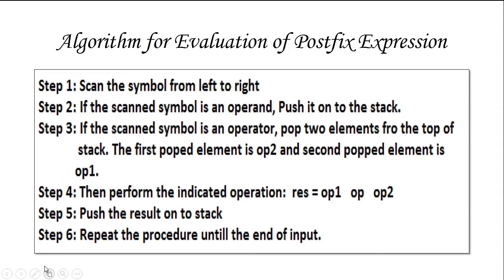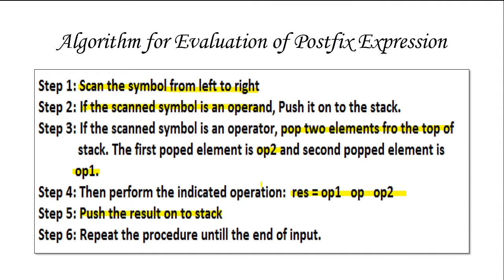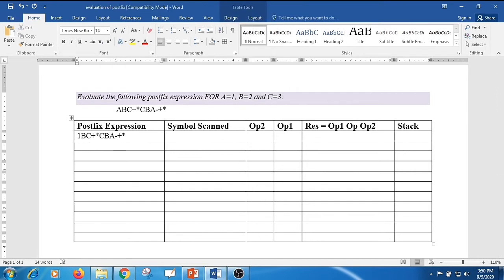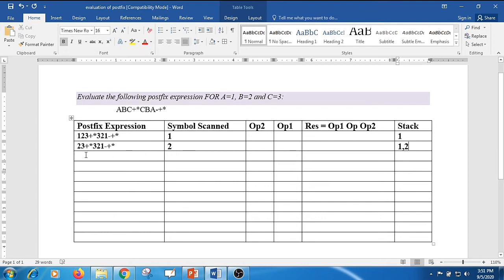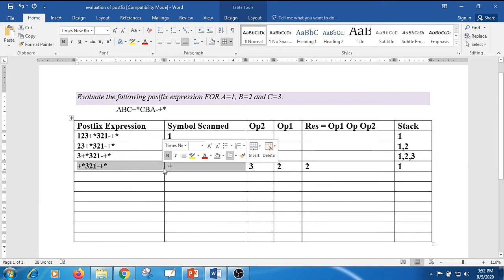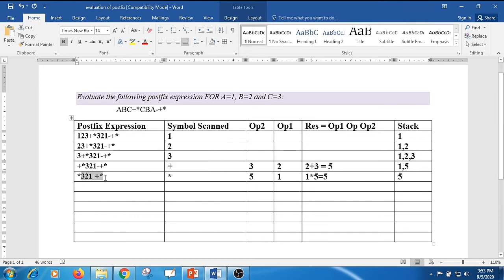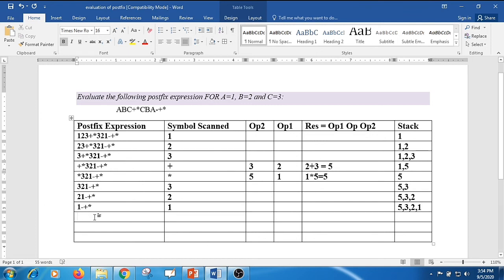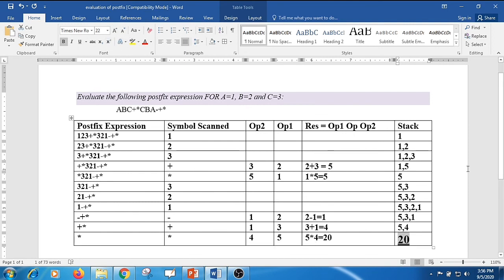VTU DS 18CS32 M2 L3 Stack application Evaluation of Postfix expression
This video will explain the application of stack: Evaluation of Postfix expression.
Lecture by: Shilpa B, Department of Information Science and Engineering, Canara Engineering College, Mangalore.